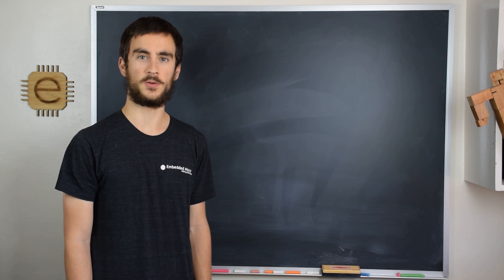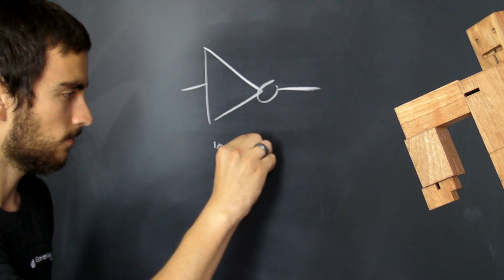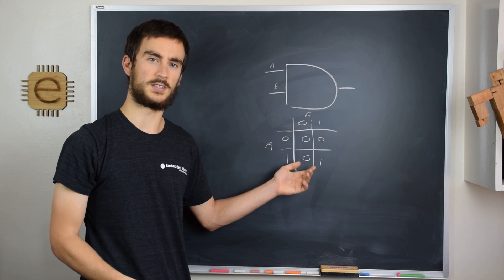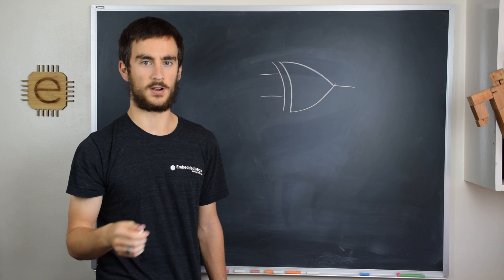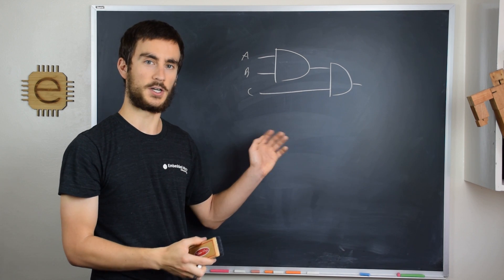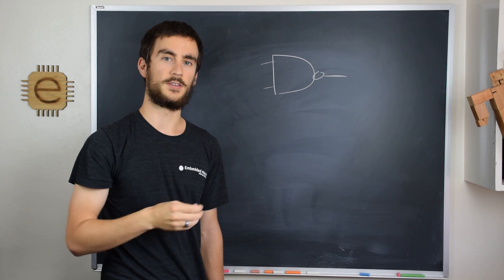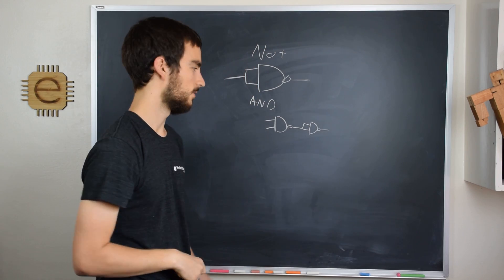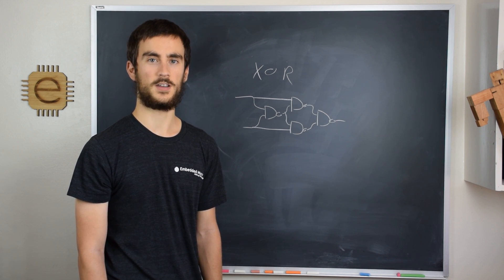Logic Gates Tutorial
This video covers the basic logic gates, AND, OR, XOR, and NOT, as well as their variations.